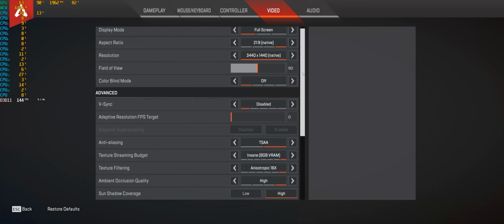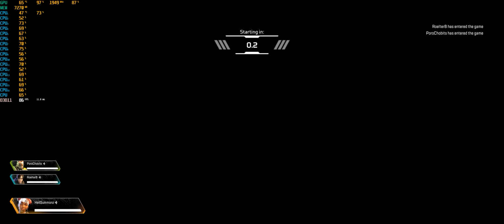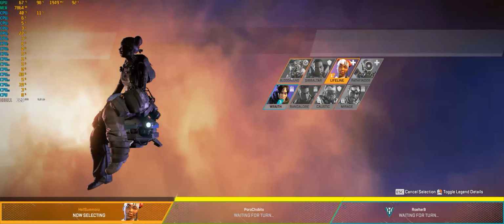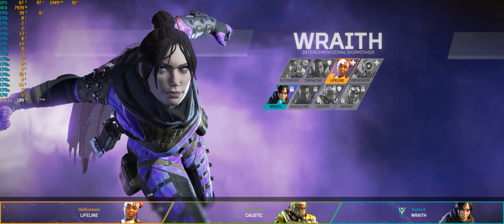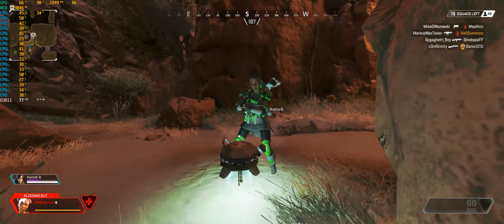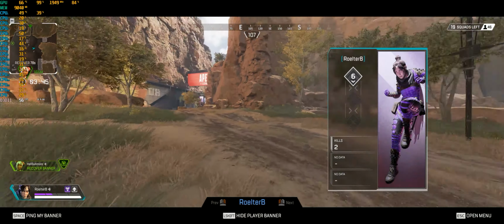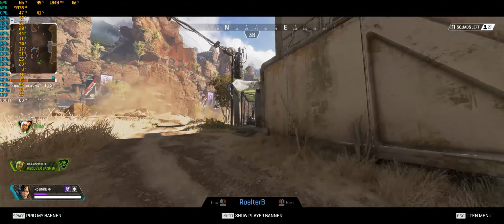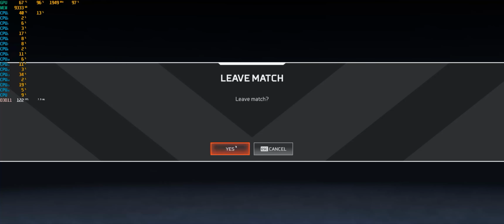Apex Legends 1080TI Ultrawide Benchmark (ULTRA SETTINGS 3440x1440)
Hello everyone,

My name is Ekay and welcome to EkayTech.

My pc specs are:
GPU: 1080TI OC Strix (base clock speed)
CPU - 2700x (base clock speed)
RAM: 32GB 3200MHZ
Cpu cooler: Kraken X72

Feel free to suggest any other benchmarks in the comments and i will see what i can do. Enjoy!